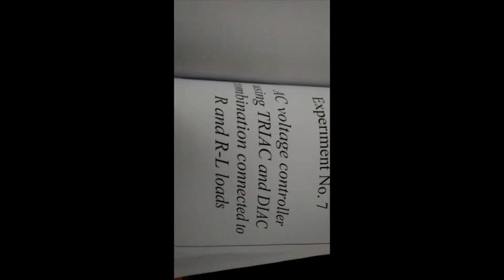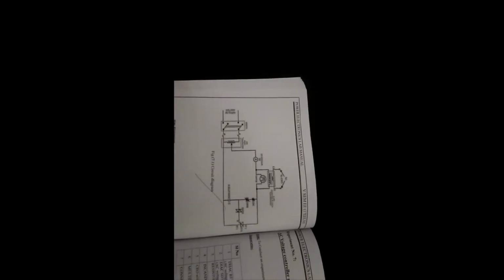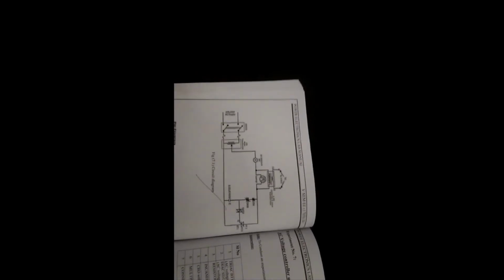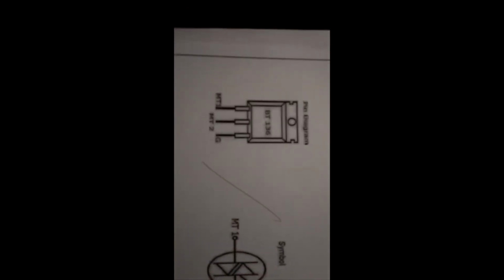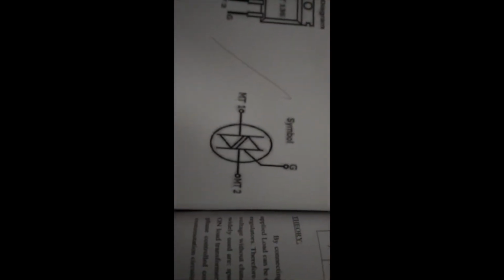AC voltage controller using TRIAC and DIAC